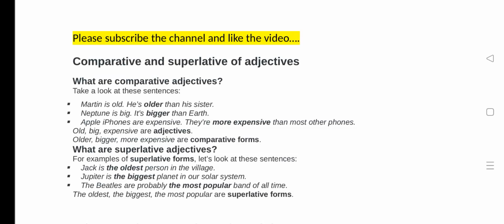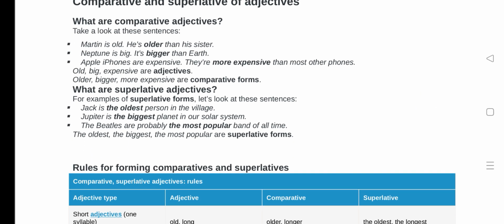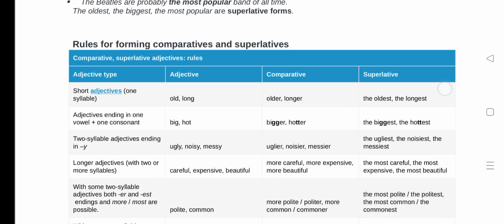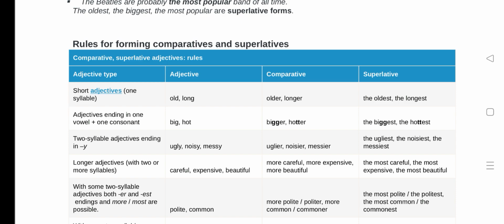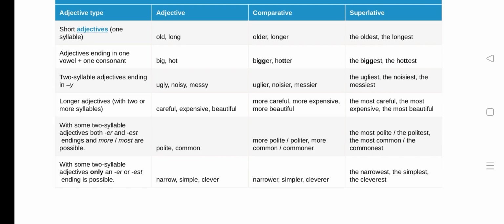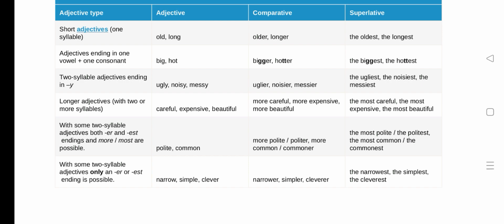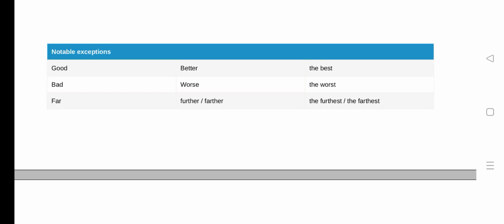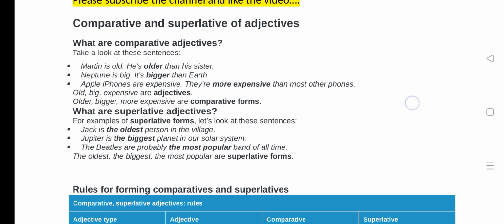Rule 21.comparitive and superlative adjectives|different rules|use